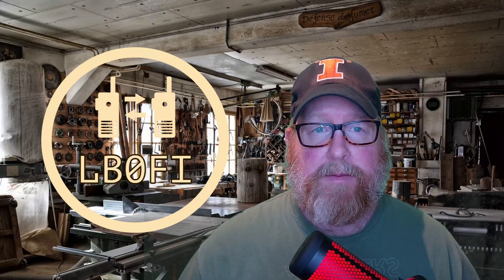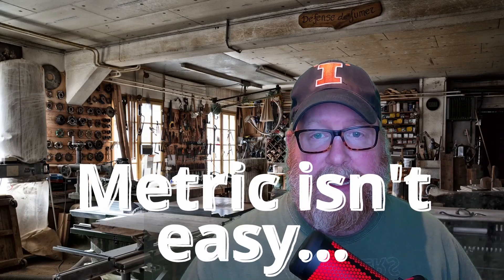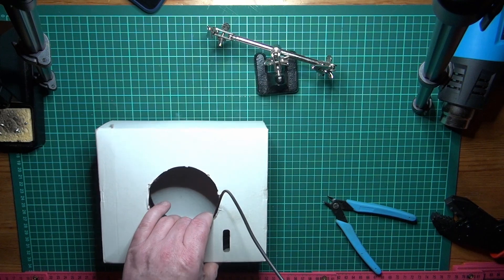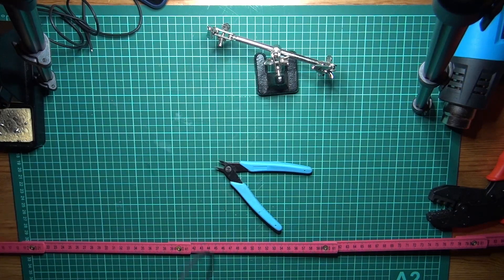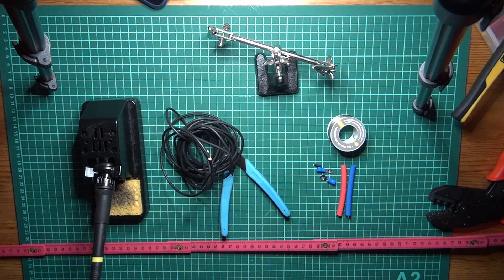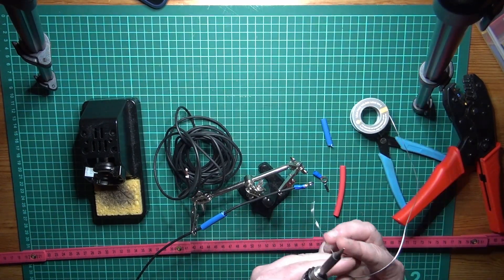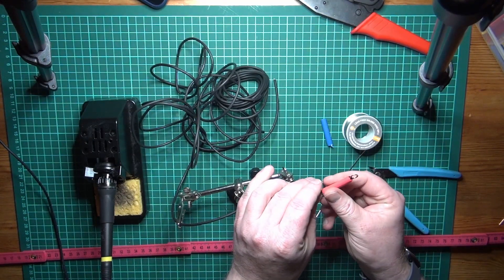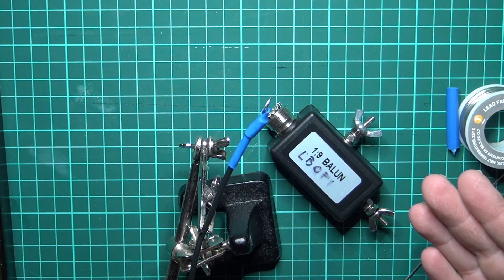Building the K4OGO Coastal 20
My good friend Walt K4OGO over at @COASTALWAVESWIRES designed this antenna, and from his video it looked like a great performer, so I had to try it out. This will be a two part series, in this episode I build the antenna, and in a coming one I will be testing it out on a POTA activation.